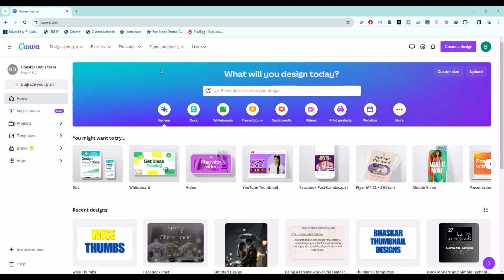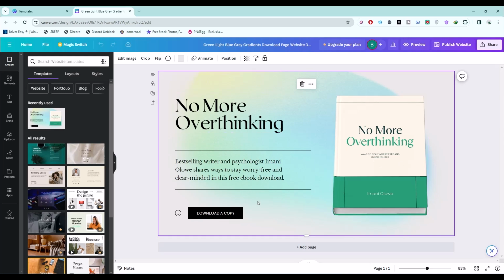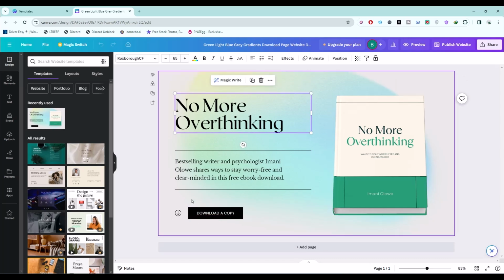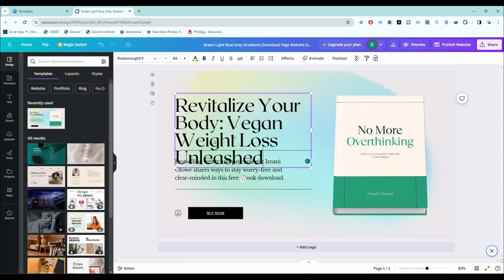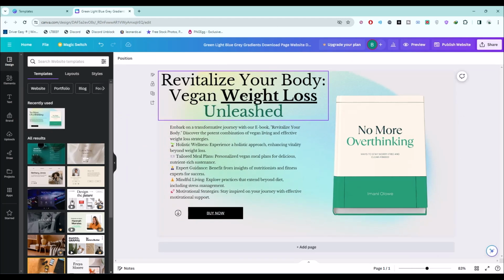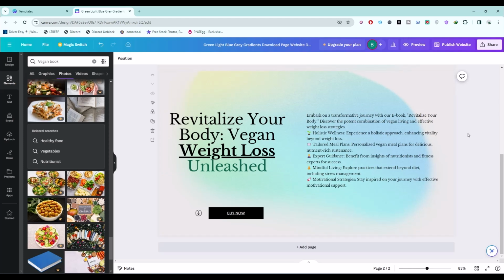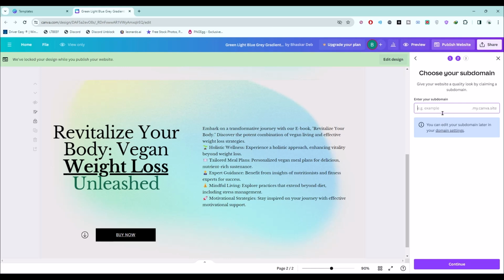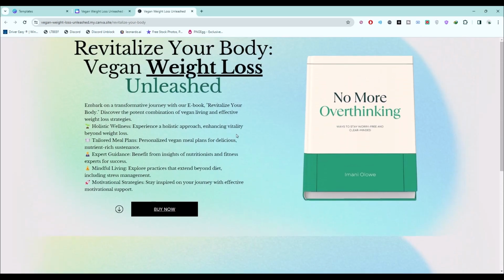How to Make a Landing Page for FREE with Canva in 2026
How to make a landing page for free with Canva is the perfect solution for anyone looking to create a professional, high-converting webpage without coding or design experience.

In this step-by-step tutorial, you’ll learn how to use Canva’s powerful design tools to build a stunning landing page for your business, portfolio, online store, or personal brand—all at no cost. Canva offers customizable templates, drag-and-drop functionality, and easy integration options, making it a great alternative to traditional web design platforms.

If you're wondering how to make a landing page for free with Canva, this guide will show you how to choose a template, add engaging visuals, customize fonts and colors, and insert call-to-action buttons for better conversions. You'll also discover how to optimize your page for mobile users and publish your landing page seamlessly using Canva’s free hosting options. Whether you need a landing page for marketing, lead generation, or showcasing your services, Canva provides an easy-to-use platform to bring your ideas to life.

Now that you know how to make a landing page for free with Canva, you can start designing and publishing your own page today. Save time, reduce costs, and create a high-quality online presence without technical expertise.